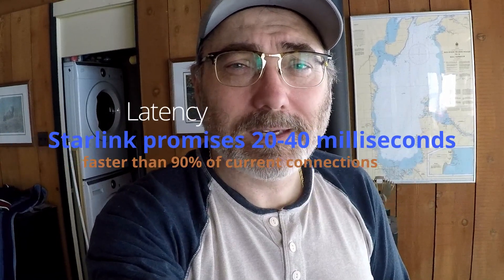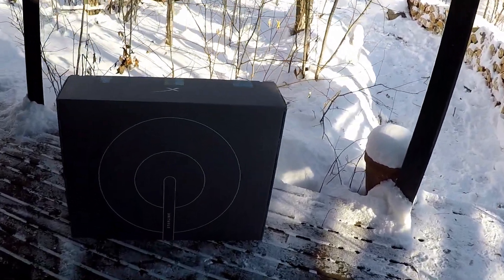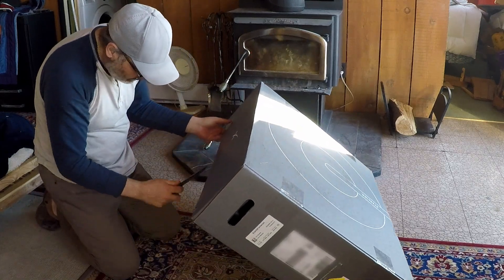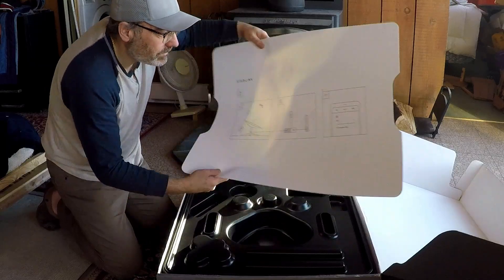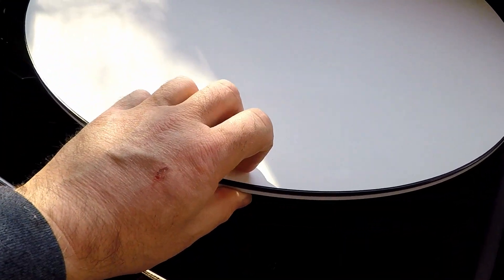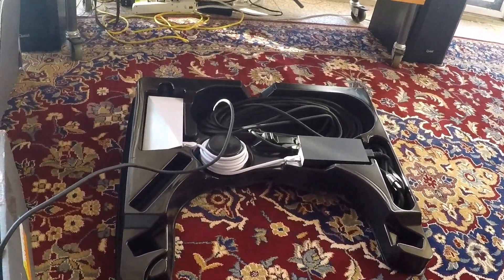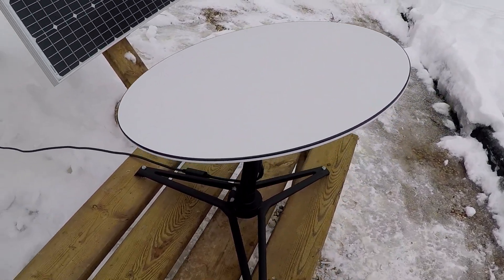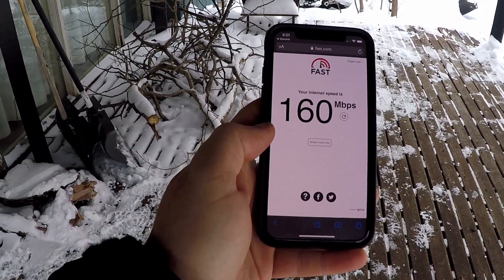Starlink Beta | Satellite Antenna Unboxing and Setup [secret to super fast internet]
Unboxing my new Starlink Satellite Beta Test Satellite Dish Antennae and building a structure to affix the satellite dish to the roof.

Starlink is the new worldwide fast internet satellite based system from SpaceX currently rolling out its beta testing program. Elon Musk of SpaceX announced the beta earlier in 2020 with a larger roll out occurring later into 2021.

In this video, I unbox the Starlink Satellite package and show each individual item which is enclosed, and measure the included tripod and dish antennae fondly named Dishy McFlat Face by Elon Musk.

I admire the build quality and space age components and am genuinely amazed by the fact that the entire system, from the power supply, wireless router, to the antenna come already wired and ready to use right out of the box.

I then proceed to build a deck structure to attach the Satellite to the solar panels I already have on the roof.

The video ends with a sunset roof discussion about the cabling and overall amazing value the new Starlink system represents.